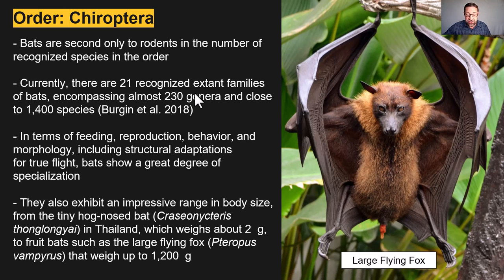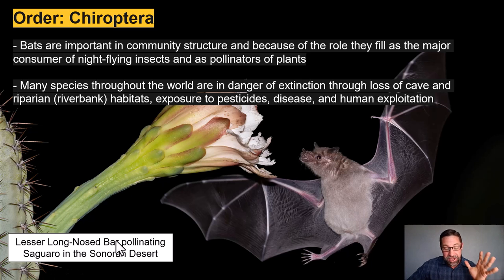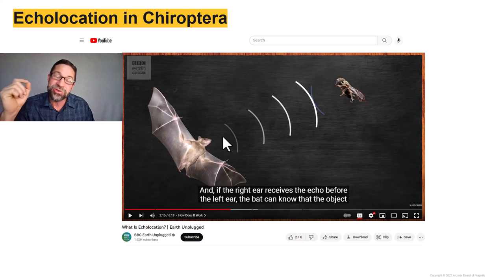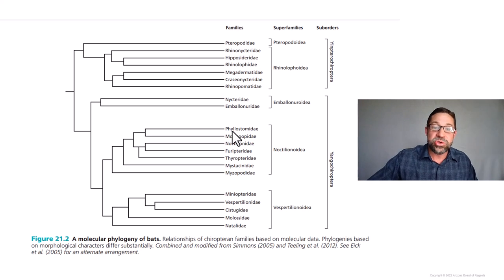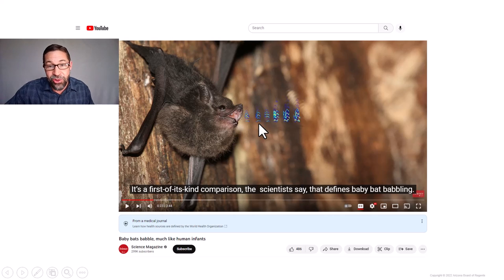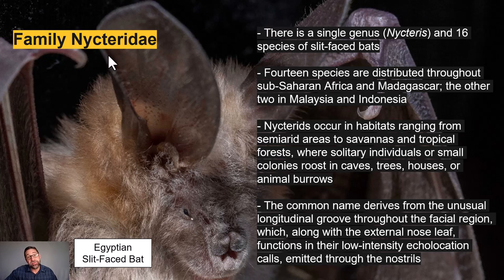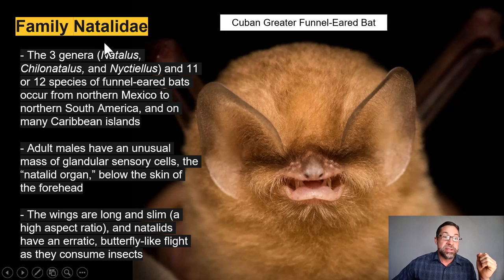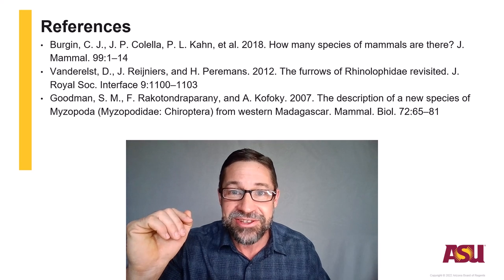Lecture 6.3_Order Chiroptera